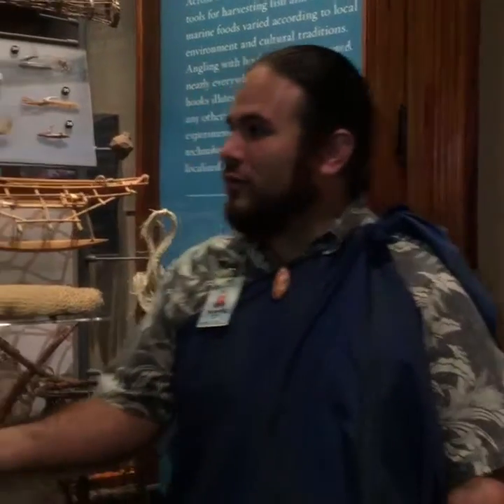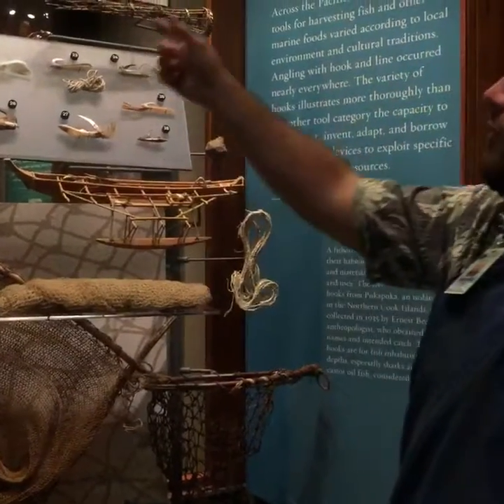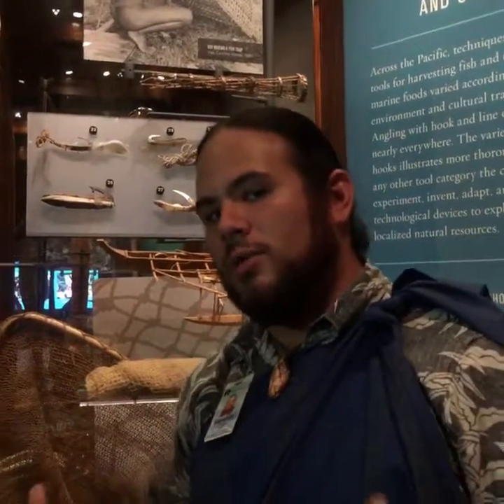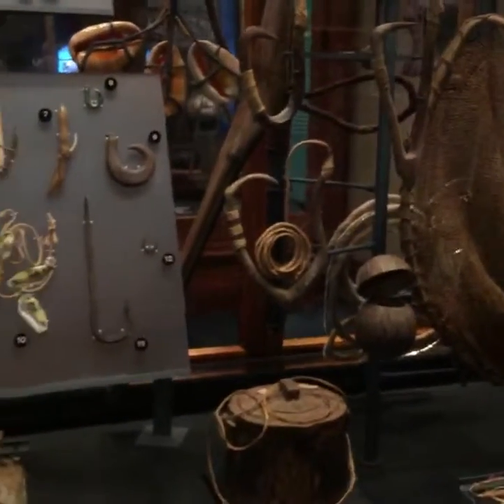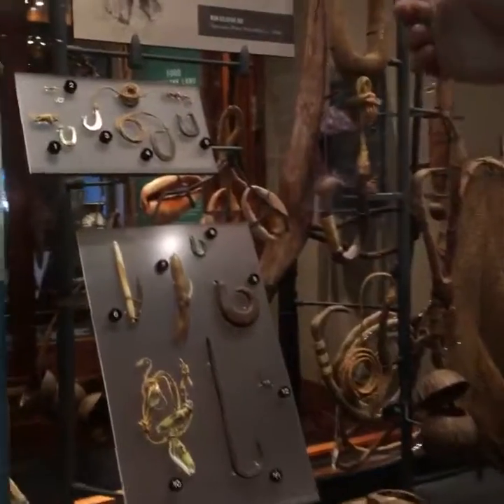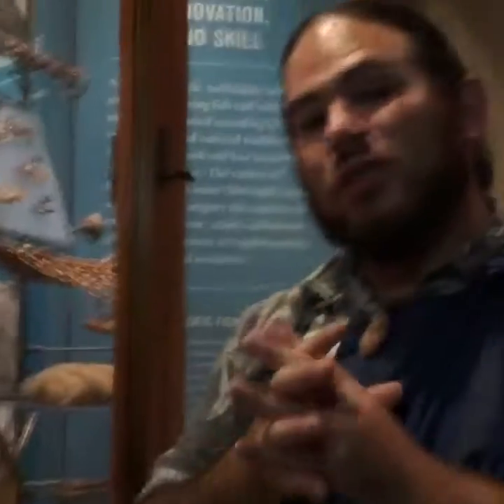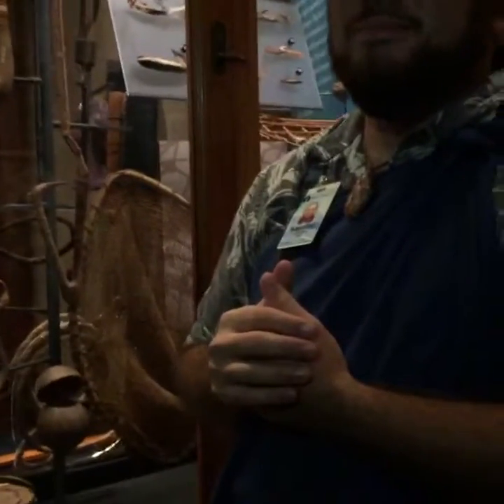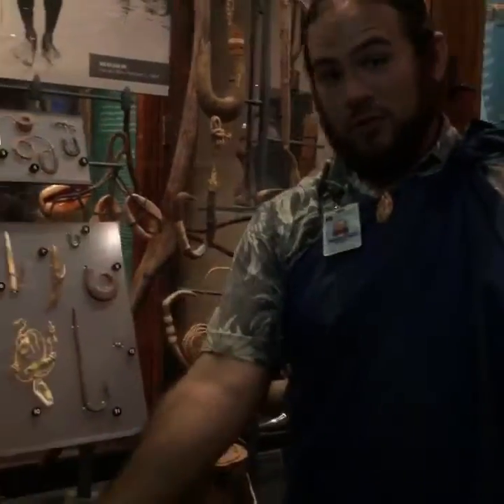Wā Kahiko Wednesday - Fish Hooks August 17, 2016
Welcome to WāKahikoWednesday with culture educator Kapalikū on the topic of fish hooks. Visit us today and see these items and more in Pacific Hall.